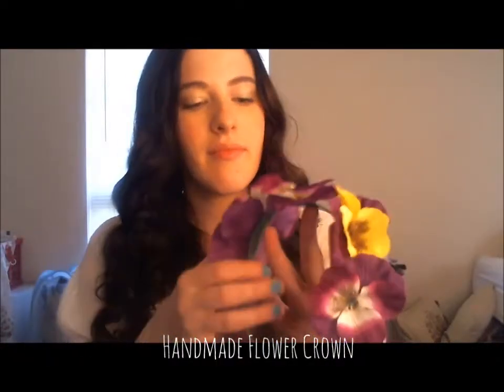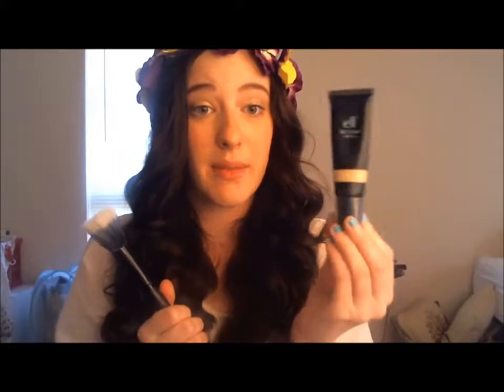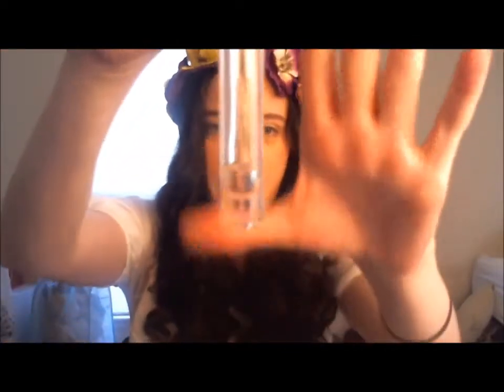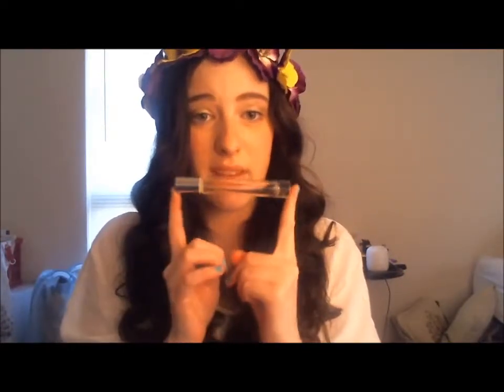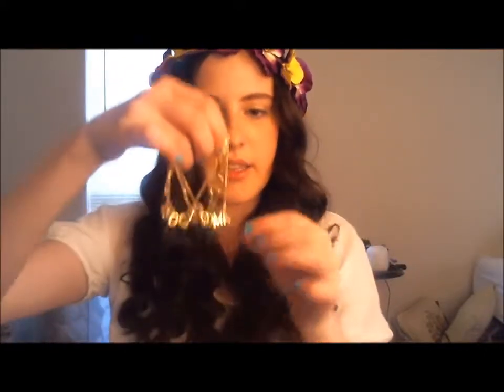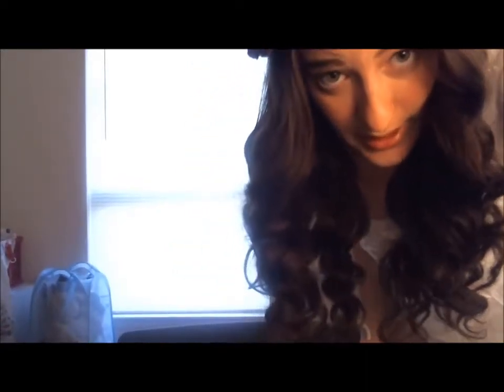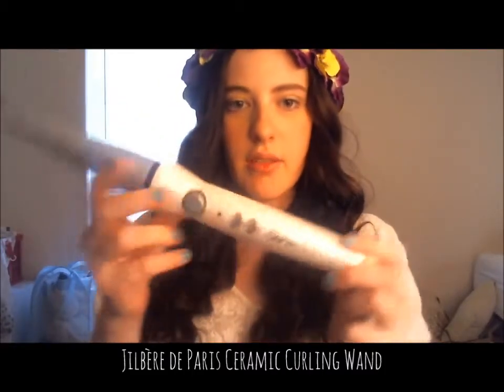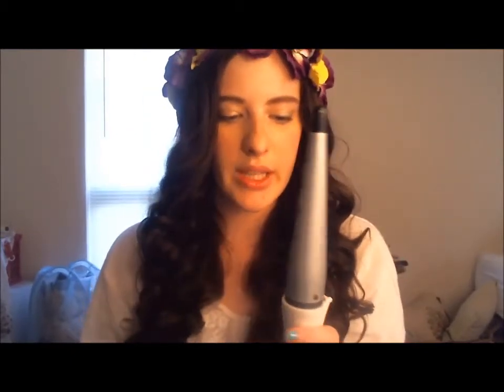Things I Loved in March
A lot of my favorites from March are new additions, and some are things that I already have that I am putting back into good use.
Now you see that when I film, I usually am in pajama bottoms with a nice shirt. I got to stay comfy.

I hope you guys are getting some warm weather, too. It was in the 70's today where I live, and I loved it.

Favorites:
Flower Crown, Handmade
Revlon Colorburst Lip Butter in Pink Lemonade, drugstores
Aerie Hidden Love Fragrance, aerie.com and stores
(notes: lemon blossom, vanilla orchid, wild jasmine)
Parisian Charm Bracelets, Forever 21
Gray/White Colorblock Maxi, TJ Maxx
Jilbère de Paris Tools Silver Ceramic Curling Wand, Sally Beauty Supply

And again, like this video to see a curling 101 video, with tips, tricks, and how to pick a good curling iron.